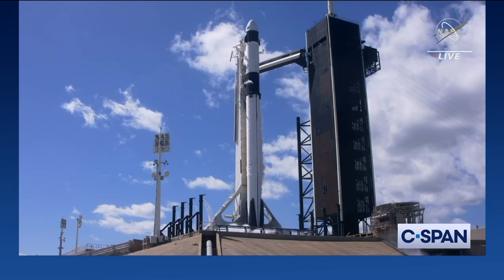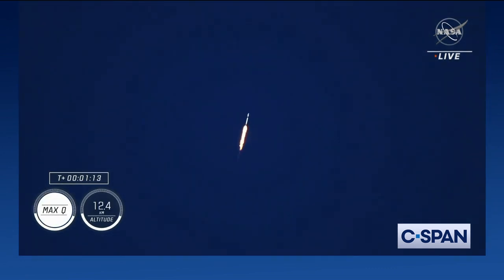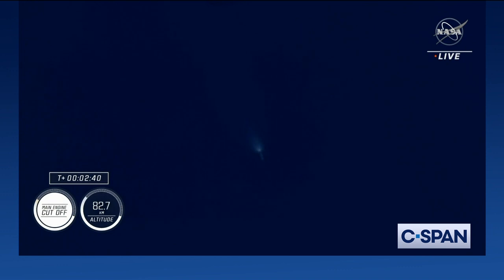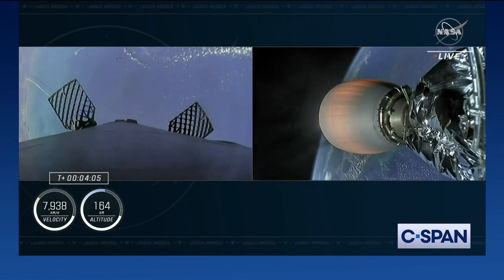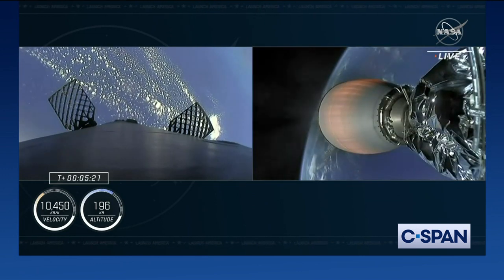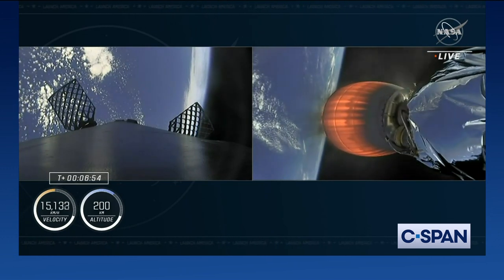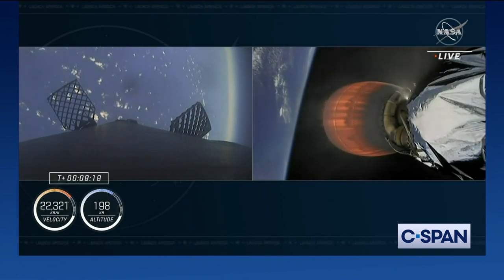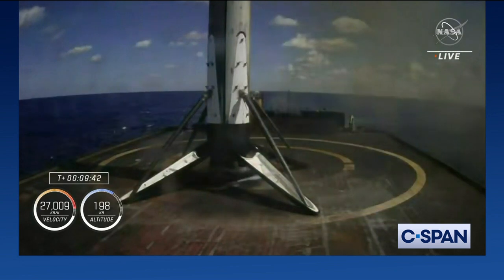NASA & SpaceX Launch Crew-5 to International Space Station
NASA and SpaceX launched the Crew-5 mission to the International Space Station from the Kennedy Space Center. The six-month mission will include science and technology research, and will return Crew-4 astronauts following a handover at the station.

C-SPAN: Created by Cable in 1979. Offered as a public service.